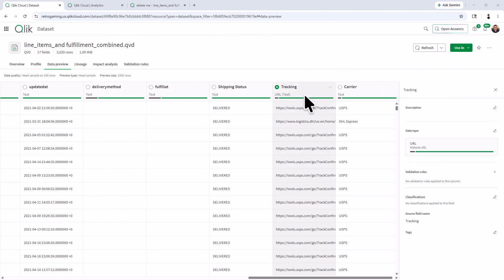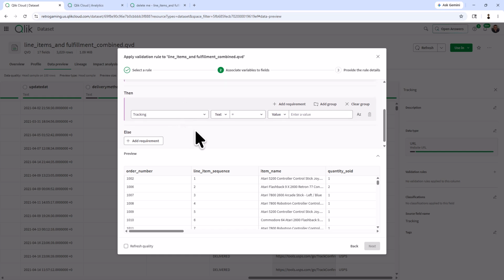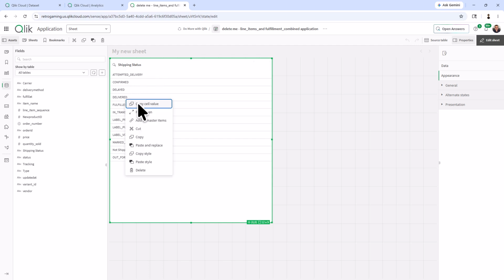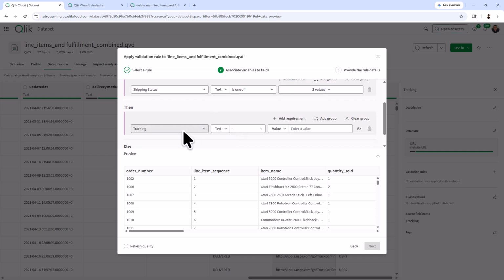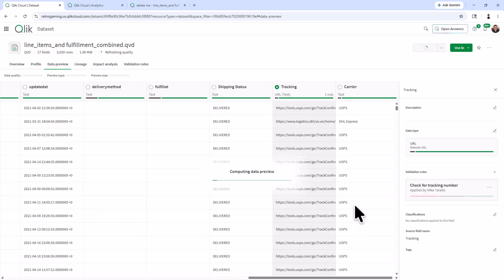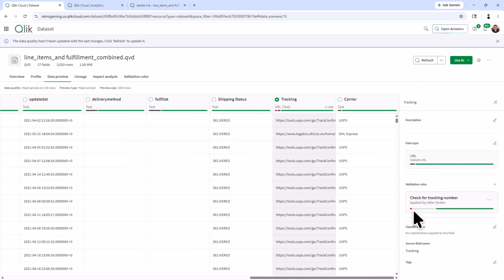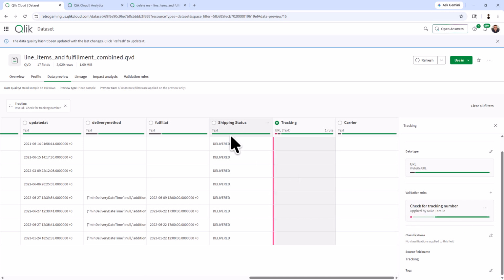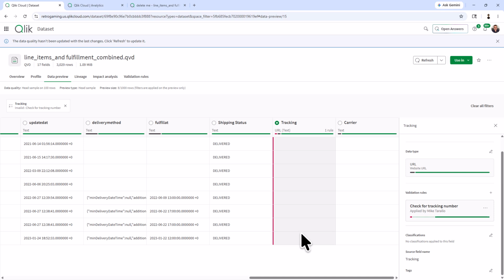Data Products for Analytics - Part 7 - Data Validation Rules Advanced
In this episode of the Do More with Qlik video series, Mike Tarallo continues the multi-part deep dive into data products — picking up from Part 6 with a hands-on look at applying data validation rules to your datasets.
Mike walks through a real-world example: building a conditional validation rule that checks whether a tracking number exists when a shipment status is marked as "Delivered" or "In Transit." You'll see how to use the Define Logic option to set up if-then-else rule scenarios, refresh data quality scores, and interpret the visual breakdown of valid, invalid, and not-applicable records.

🎬 00:00 — Introduction & series recap
⚙️ 00:29 — Selecting the Tracking column & opening validation rules
🧠 00:48 — Choosing between single requirement vs. define logic
🔀 00:56 — Setting up the if-then-else conditional rule
📋 01:06 — Defining shipping status values: Delivered & In Transit
🚫 01:47 — Setting the "is not blank" condition for tracking
✅ 02:04 — Naming the rule: "Check for Tracking Number"
📊 02:11 — Refreshing data quality & reading the visual breakdown
🔍 02:55 — Drilling into invalid records (blank tracking + delivered status)
🔄 03:14 — Preview of upcoming closed-loop data stewardship features

This is Part 7 of the data products series. If you haven't watched the earlier parts yet, start from the beginning to follow along!